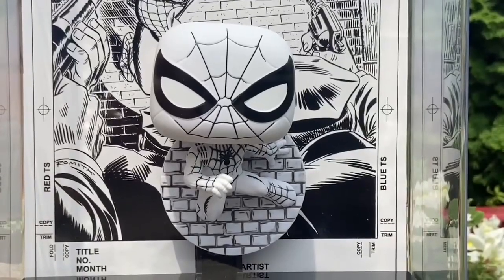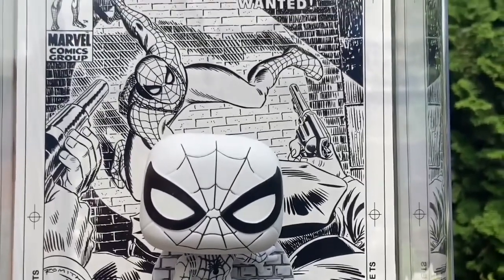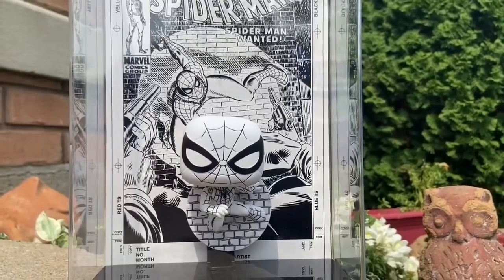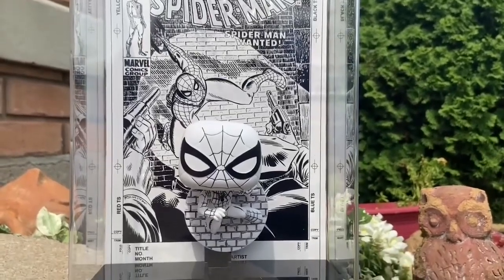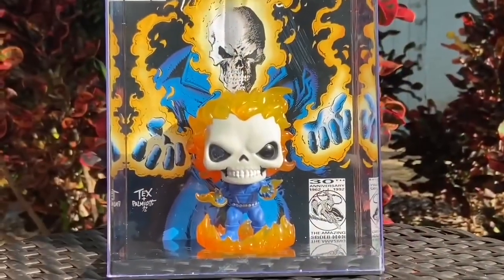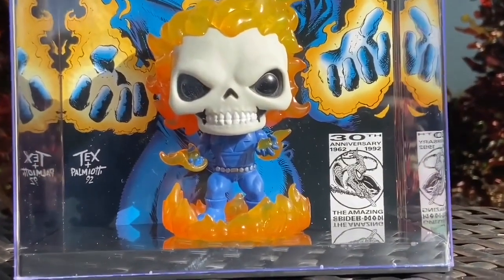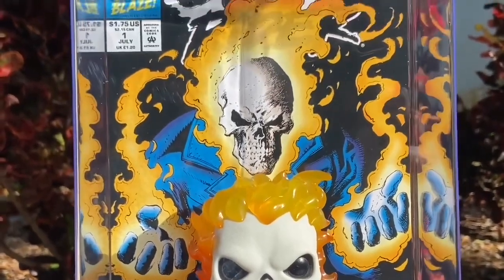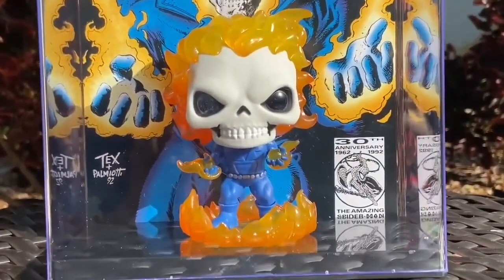New Spider-Man & Ghost Rider Funko Comic Pops we recommend adding to your collection